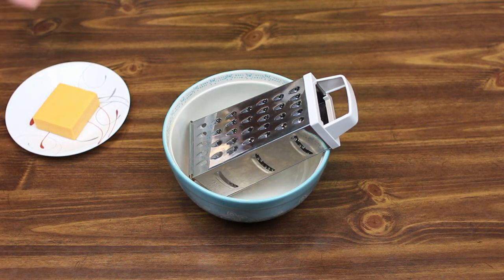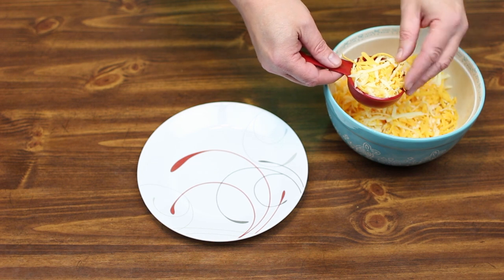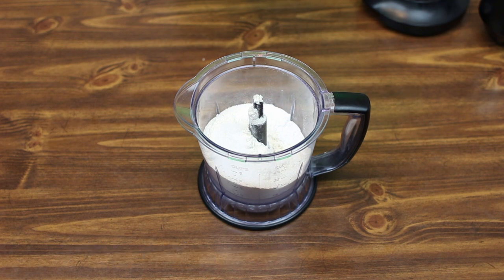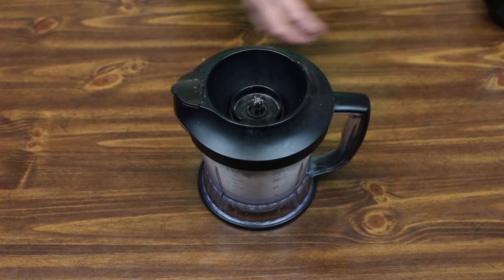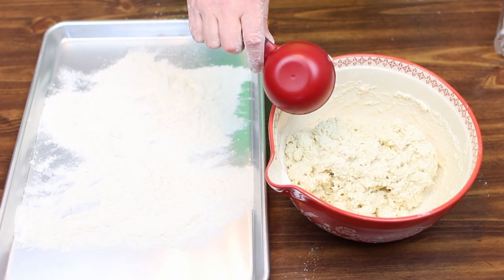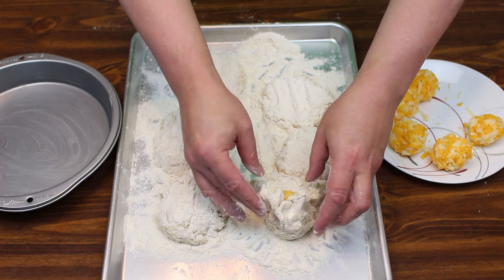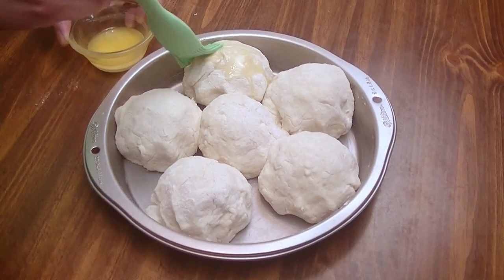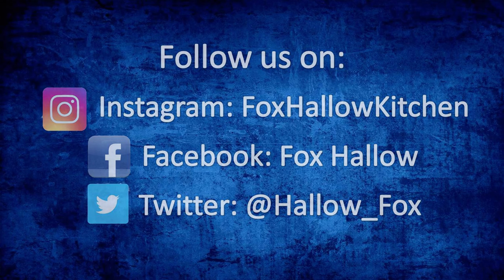North Carolina Cheese Biscuits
As the weather turns colder and comfort food season is upon us; join Dave as he shows you how to make North Carolina Cheese Biscuits. They are the perfect companion to any bowl of soup or chili. They are flaky, cheesy, and so good.

8 oz sharp cheddar cheese
3½ cups flour
1 Tbsp sugar
1 Tbsp baking powder
½ tsp baking soda
1 tsp salt
4 Tbsp butter, chilled and cut into small pieces
1½ cups buttermilk
2 Tbsp melted butter

• Prepare a light colored, 9” round cake pan with butter, shortening or cooking spray.
• Squeeze a third cup of cheese into a round ball. Repeat with remaining cheese to make 6 balls.
• In a food processor, combine 2½ cups of the flour, sugar, baking powder, baking soda, and salt. Add the butter and pulse until mixture resembles cornmeal.
• Dump the flour mixture into a large bowl. Stir in buttermilk until just combined. The dough will be wet and lumpy.
• Spread the remaining cup of flour onto a baking sheet. Using a greased half cup, transfer 6 portions of the dough onto the flour. Dust each with flour.
• Flatten one dough ball to a 3-4” circle. Place a cheese ball in the center and pull the dough over it. Pinch off the top to seal in the cheese. Place in the center of the prepared pan.
• Make the other 5 biscuits and place around the first.
• Brush the tops with melted butter. Bake at 500° for 5 minutes, then reduce heat to 450° and bake another 15-20 minutes until golden brown.
• Let cool in the pan for a few minutes, then remove from the pan. Serve warm.